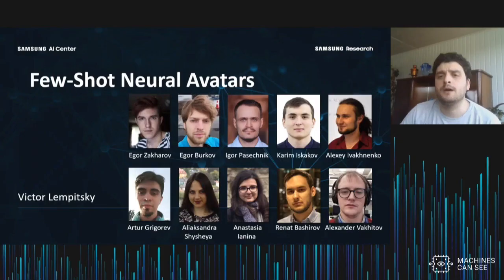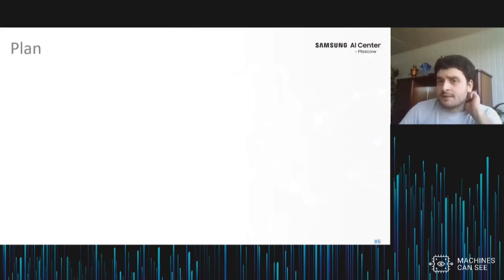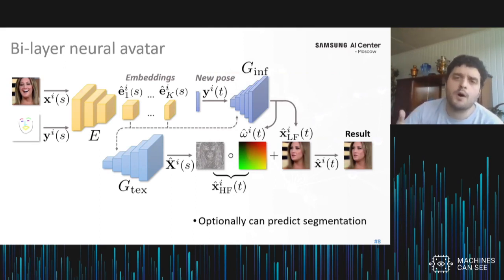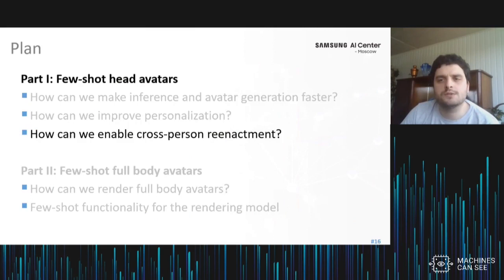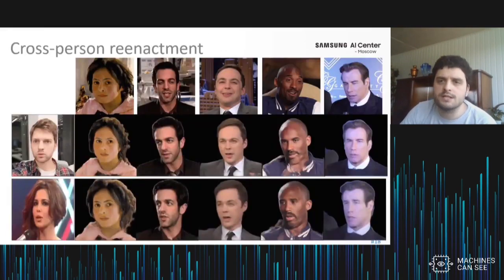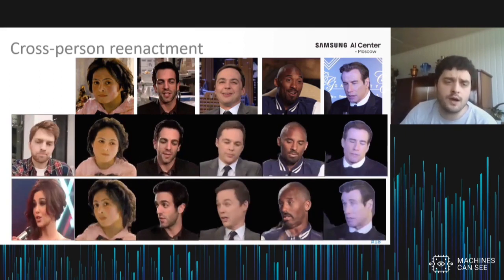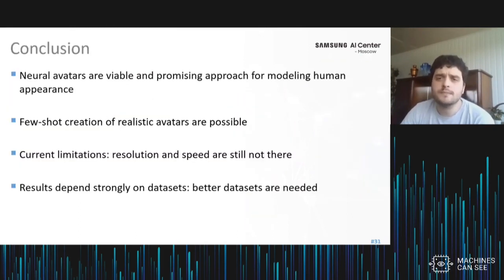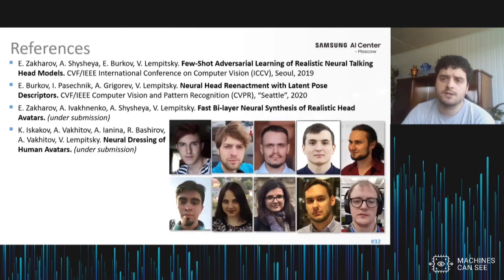MCS 2020. Day 3. Victor Lempitsky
Victor Lempitsky (Samsung / Skoltech) "Few Shot Neural Avatars".

Machines Can See 2020 is the 4th annual computer vision and machine learning summit organized by VisionLabs.